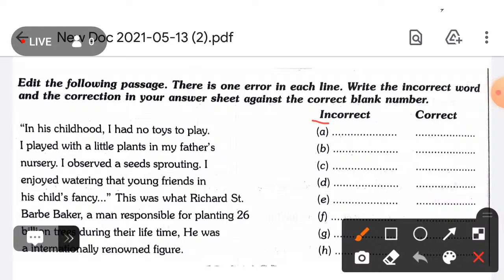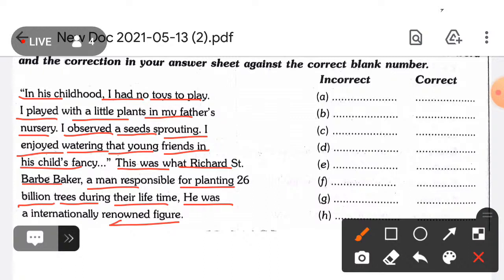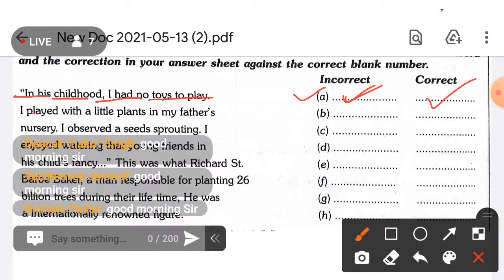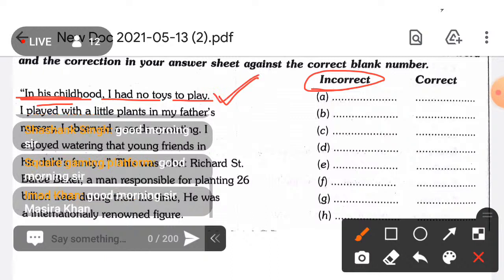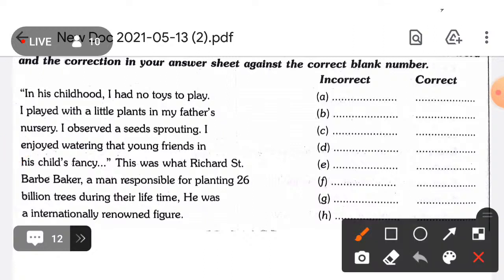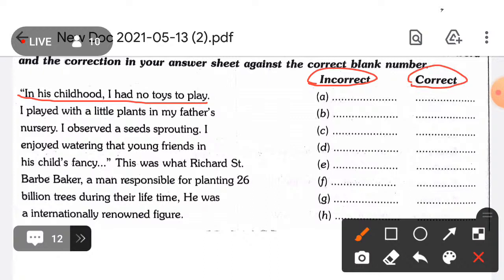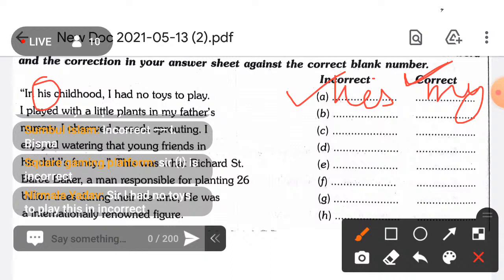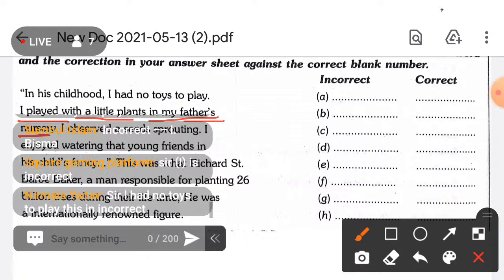live lecture on Determiners